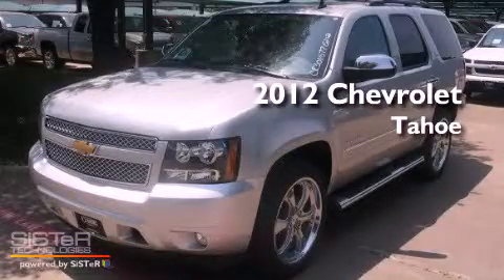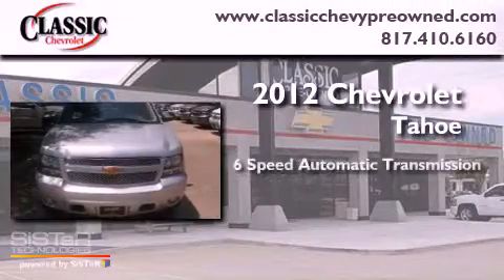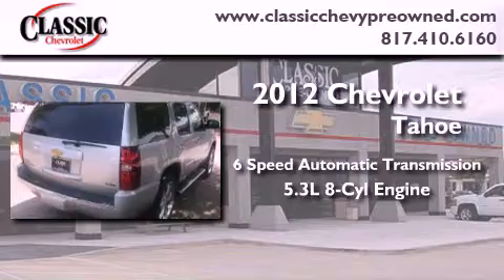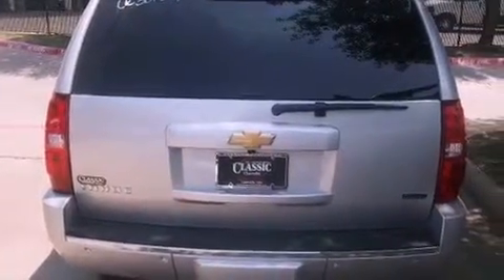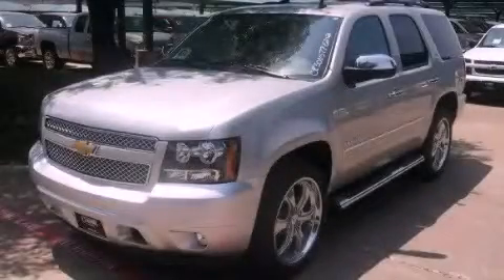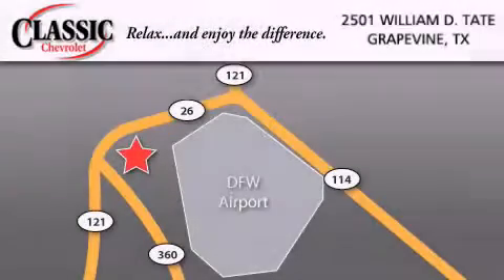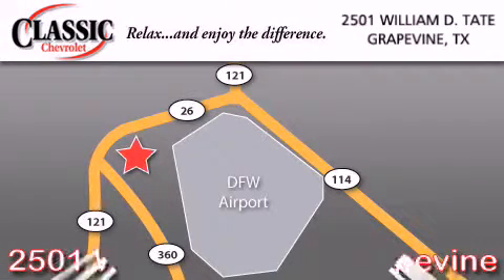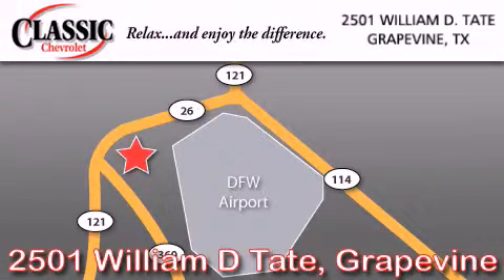2012 Chevrolet Tahoe Dallas TX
Year : 2012
 Make : Chevrolet
 Model : Tahoe
 Engine : Gas/Ethanol V8 5.3L/323
 Trans . : Automatic
 Exterior : Silver Ice Metallic

 2012 Chevrolet Tahoe Grapevine TX